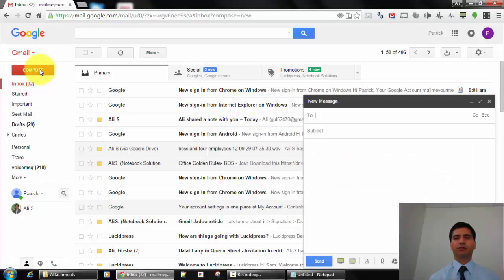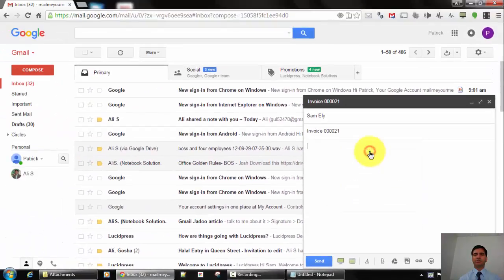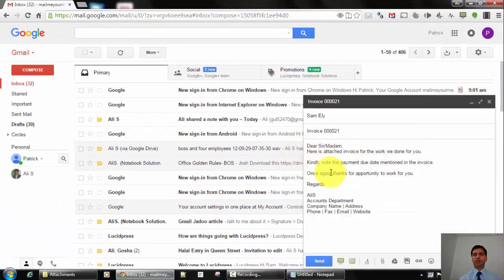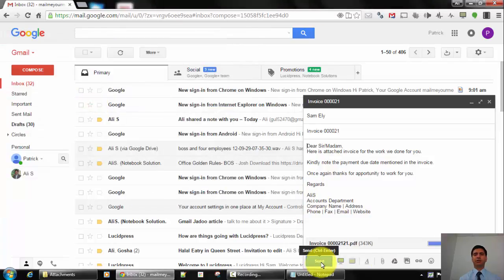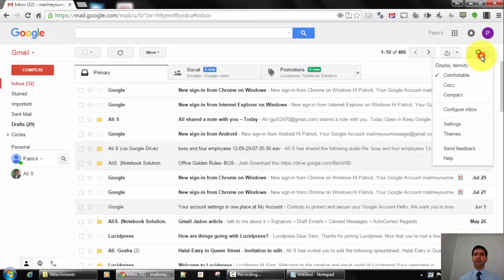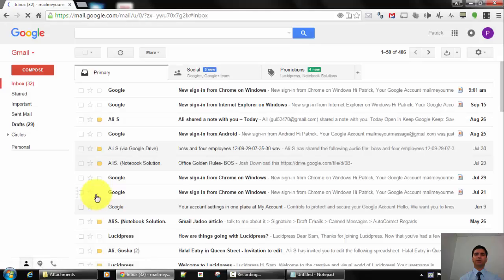Using Canned Message in Gmail to Respond your Emails faster.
Canned Responses is a Lab that allows you to insert pre-formatted content you create into your messages. To enable Canned Responses, click on the gear in the upper right of the Google Mail window, select Mail Settings, and click on the Labs link.